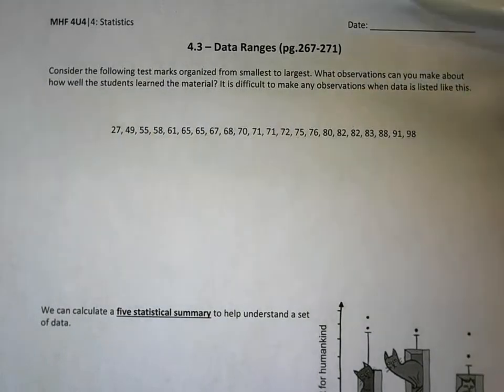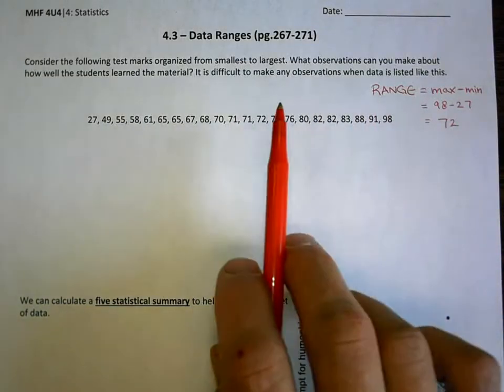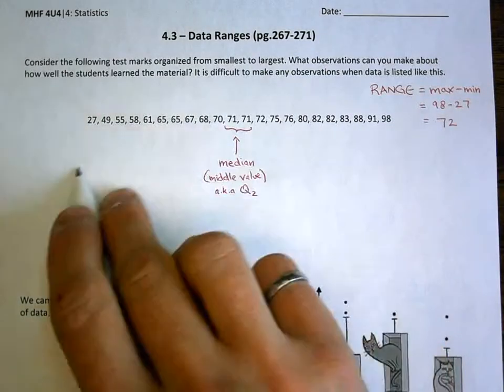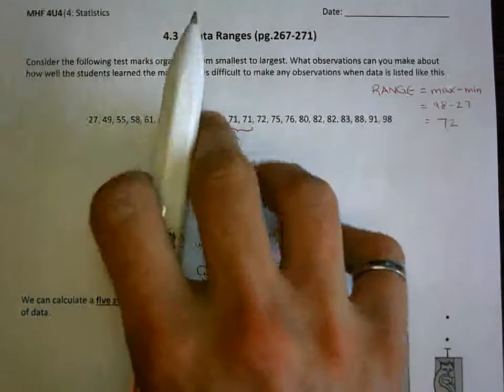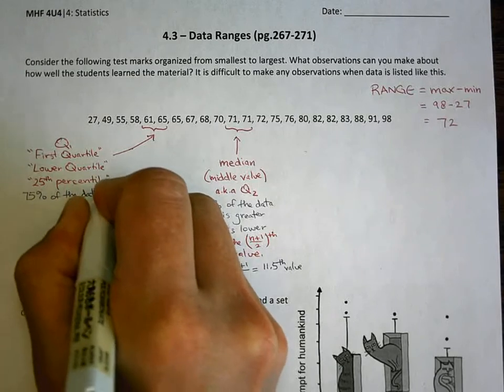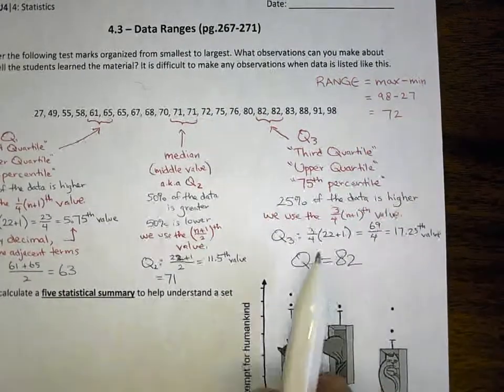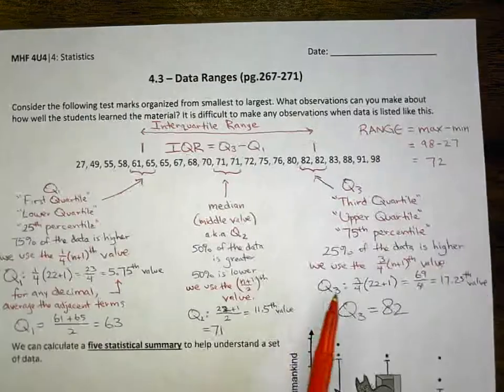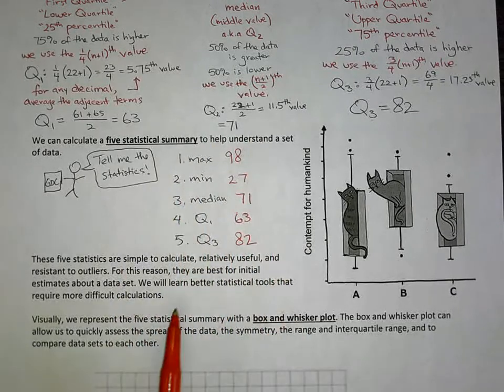4.3 - Data Ranges